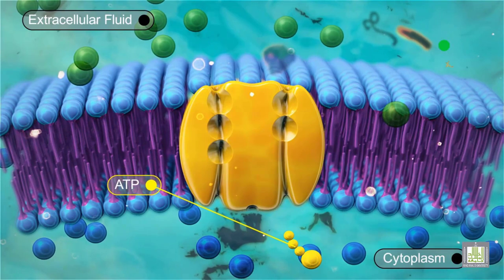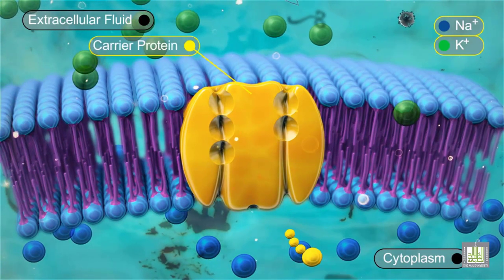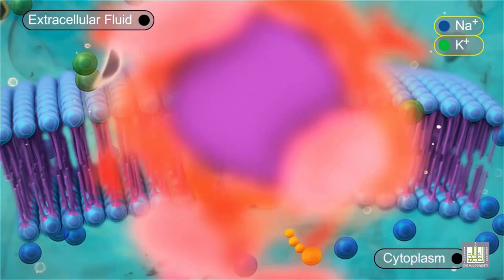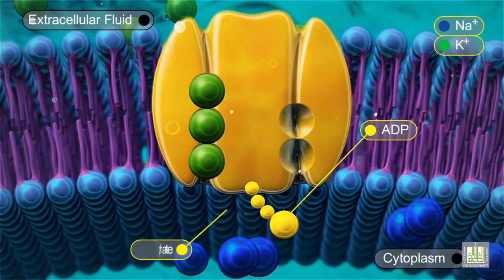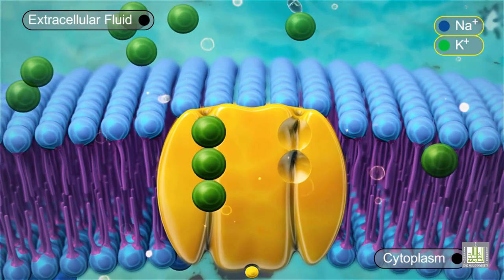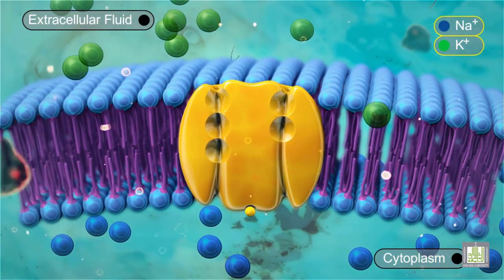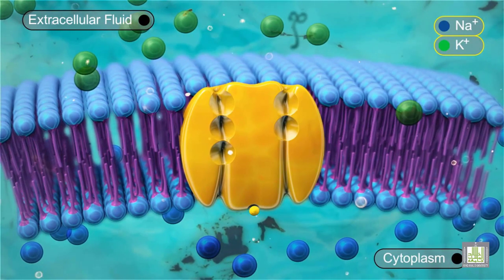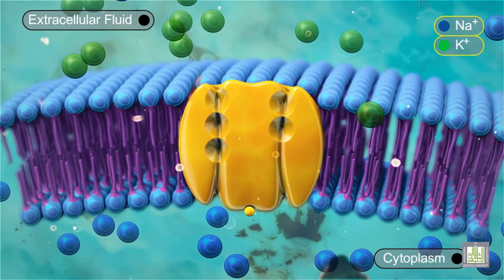Sod Pot Exchange Pump